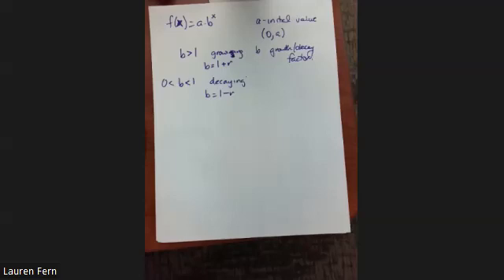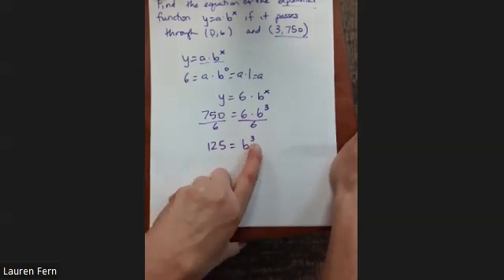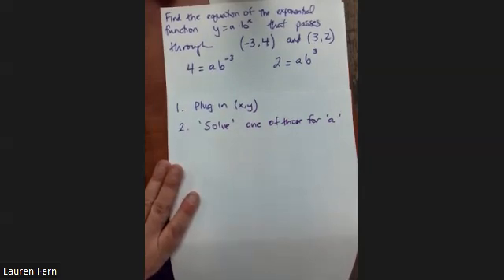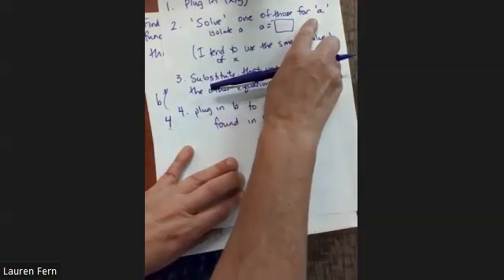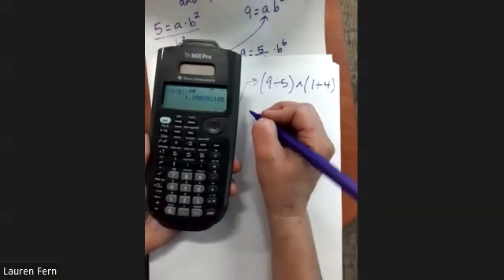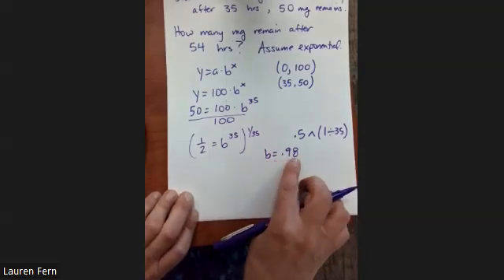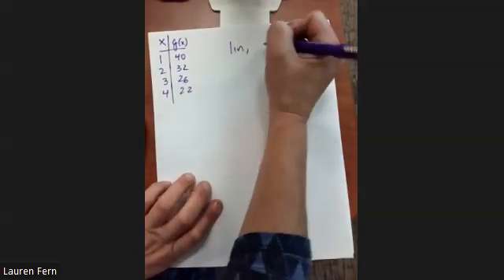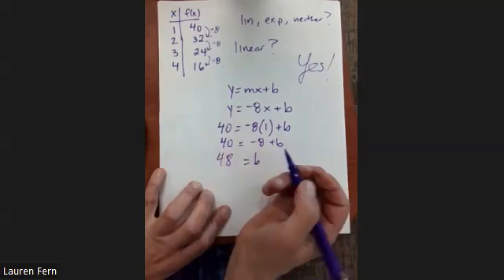Section 4 1 part 2